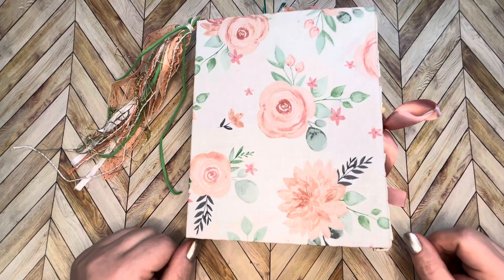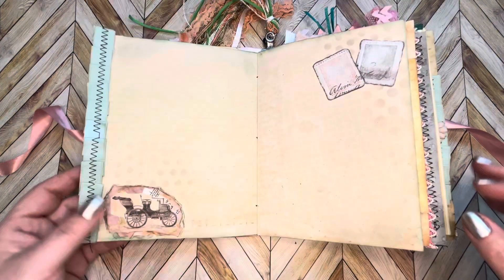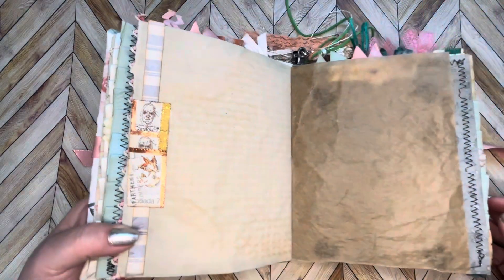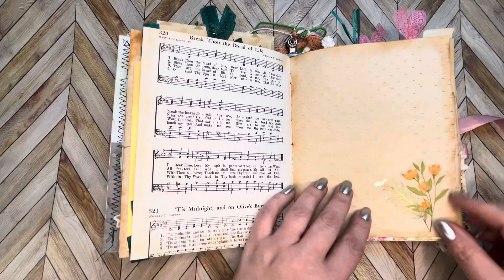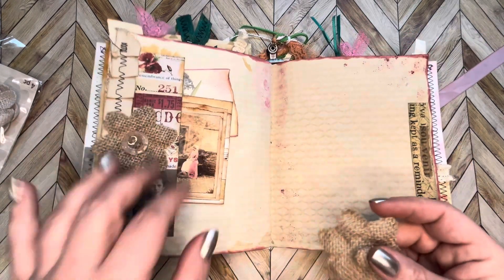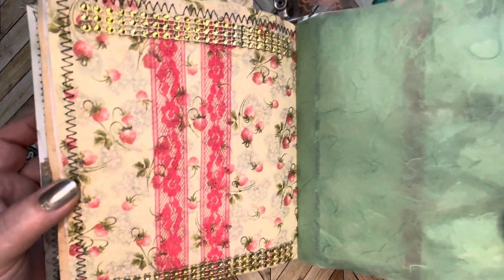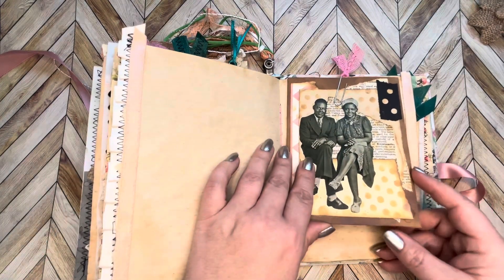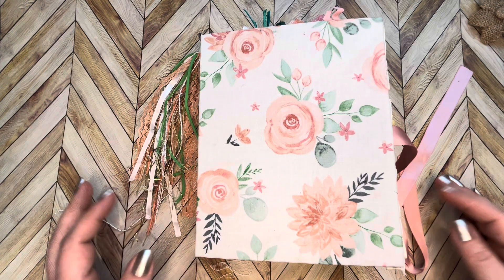Grubby But Pretty Junk Journal Flip Through | Decorated Page Inspiration